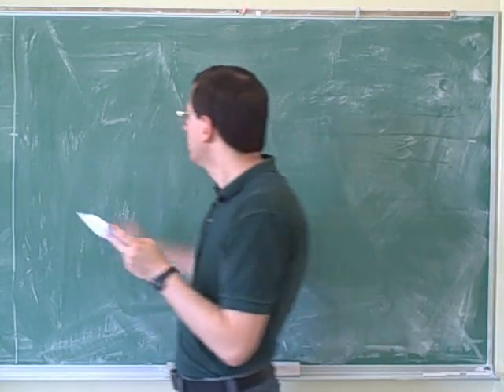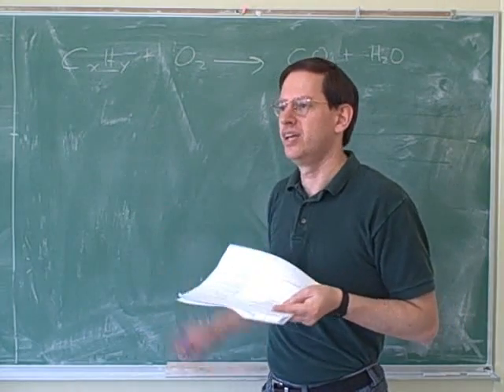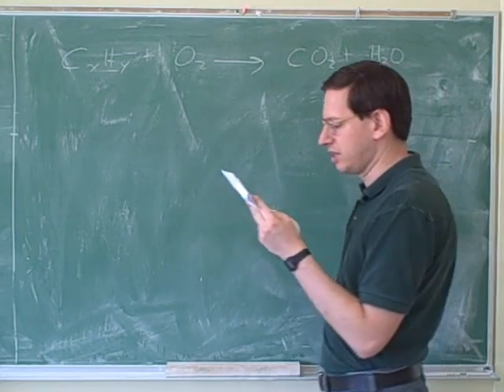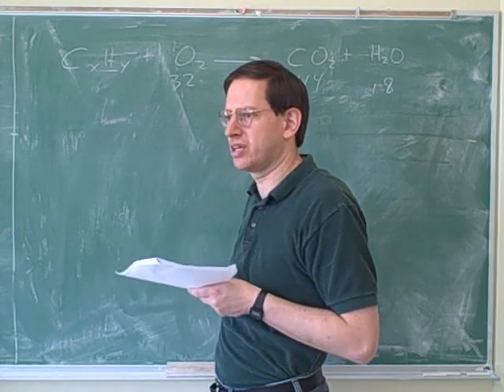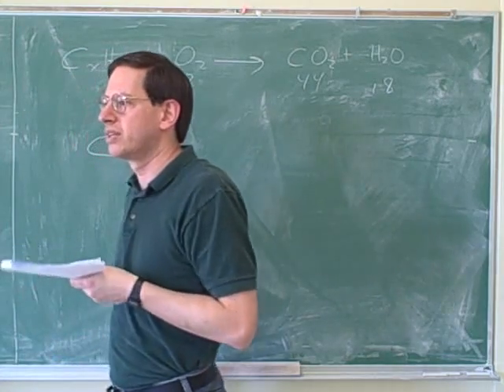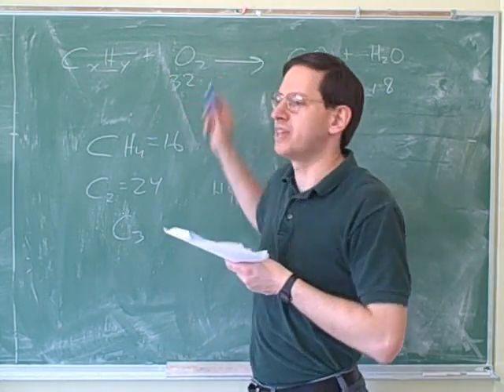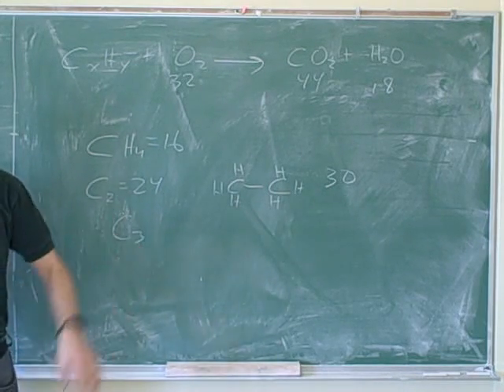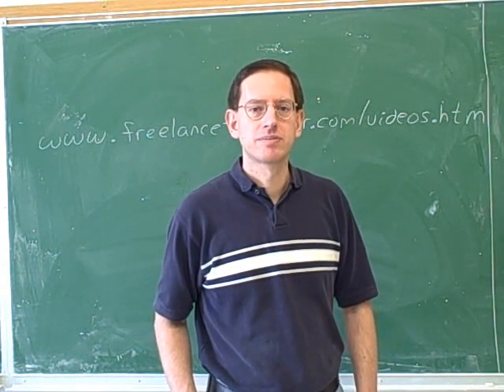Chemistry: Mass spectrometry problems (3)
Chemistry: Stoichiometry problems involving mass spectrometry